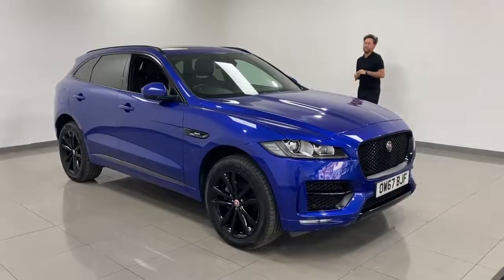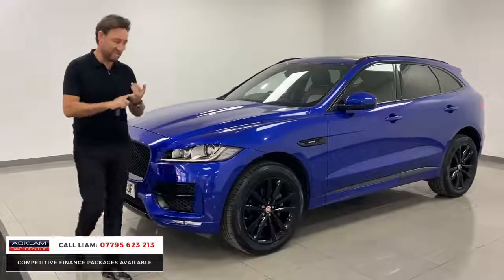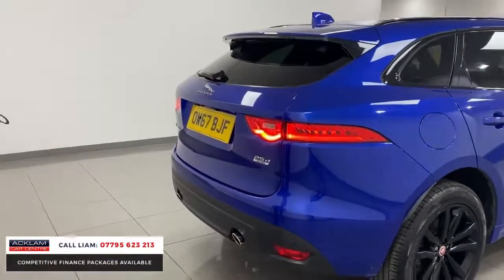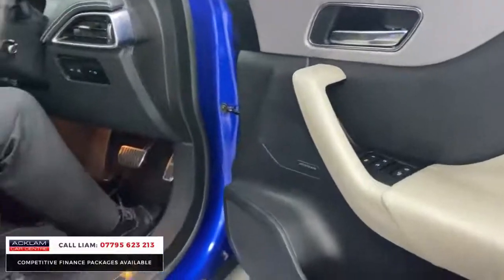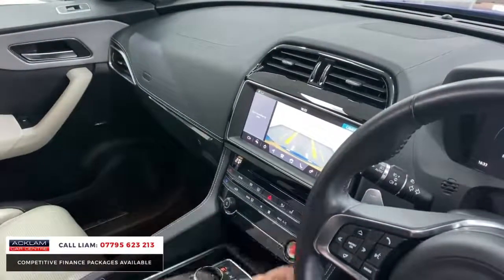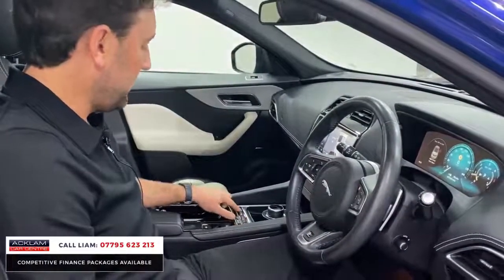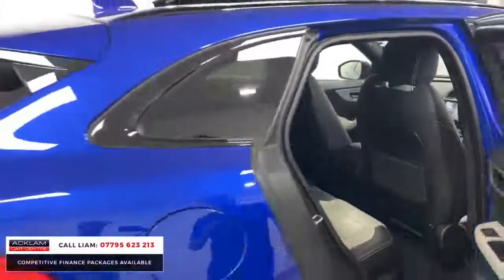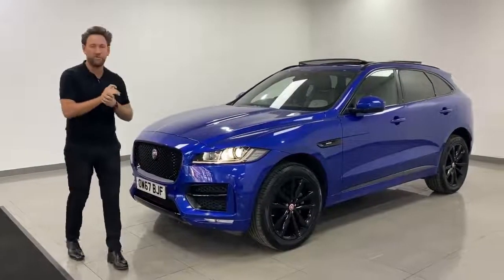CHEAP 18 JAQUAR F-PACE 2.0 25D T-SHIRT AWD REVIEW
Price : $89000

Descriptive car crd: caranddrive
Vid crd:  ACKLAM CAR CENTRE